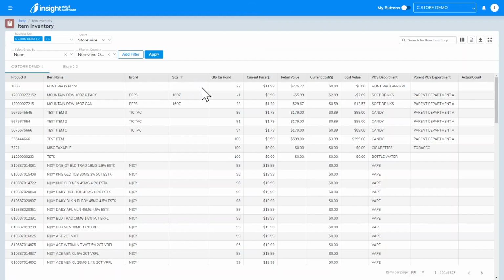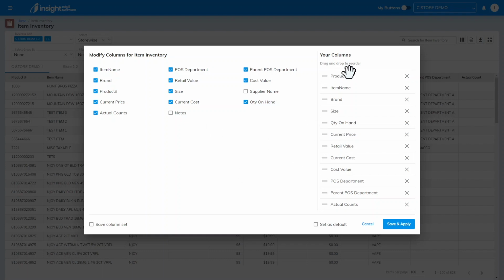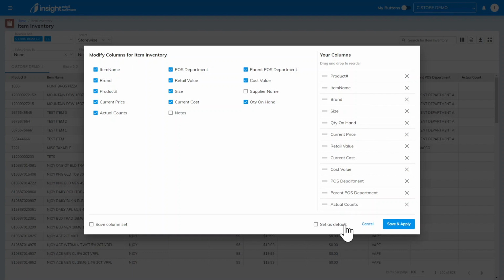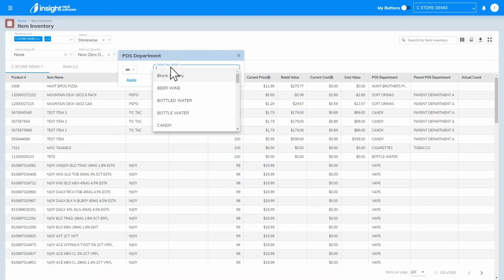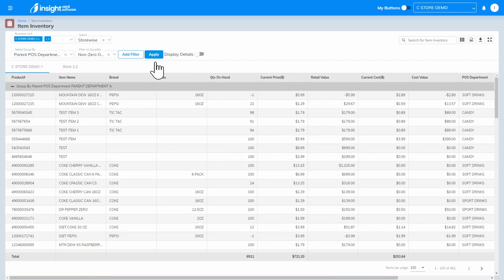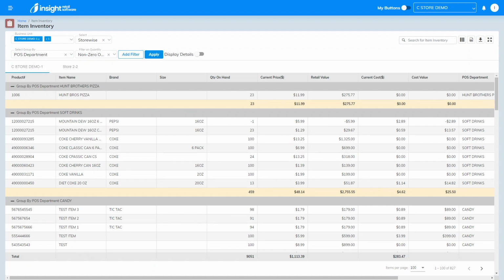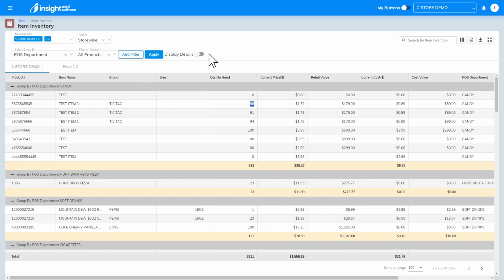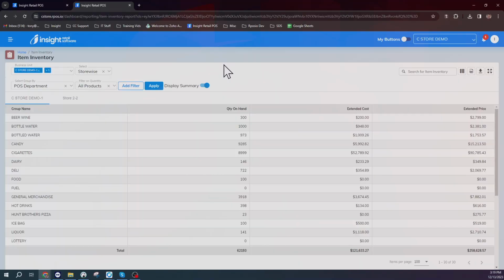Item Inventory Report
This is a review of the Item Inventory report in Insight POS.